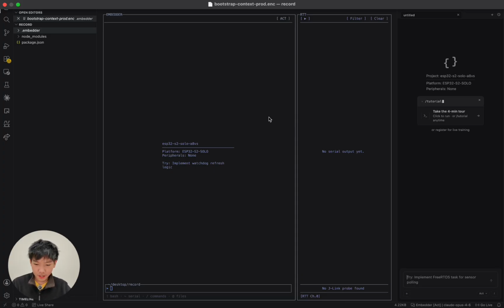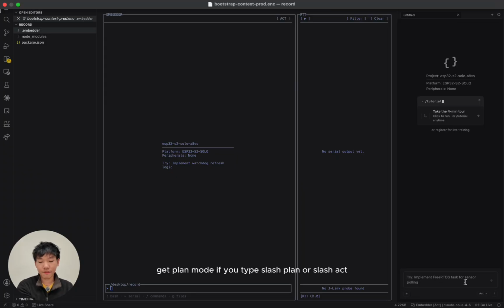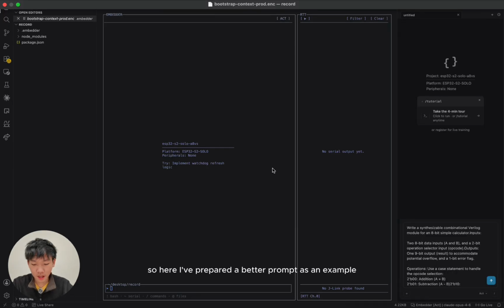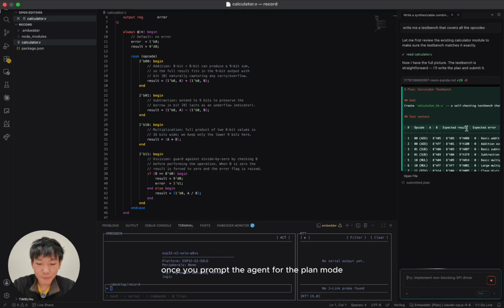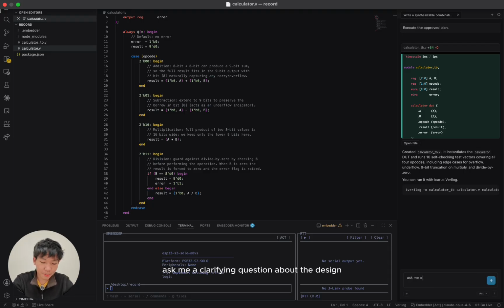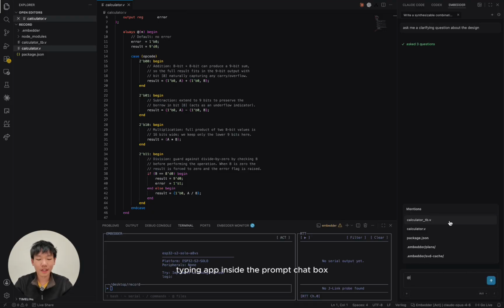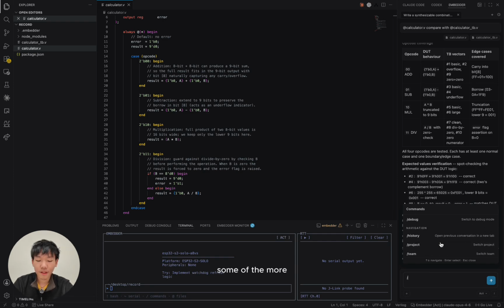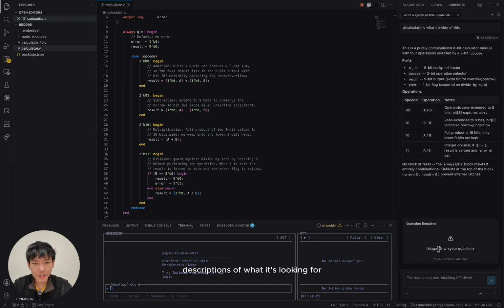Prompting Embedder in Act & Plan Mode